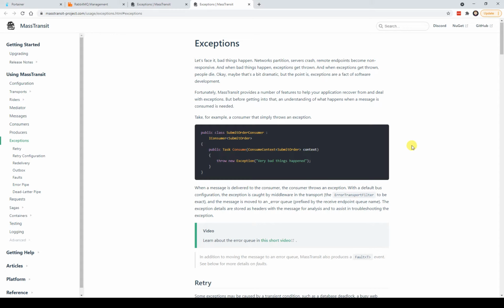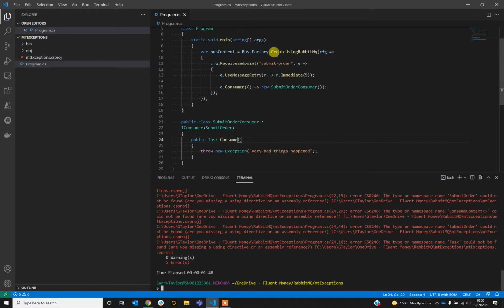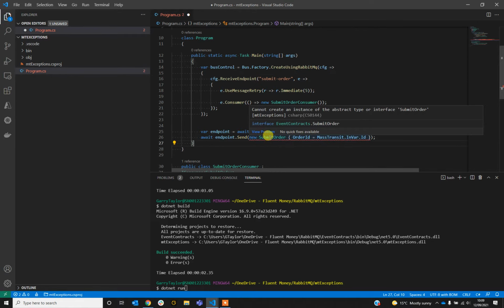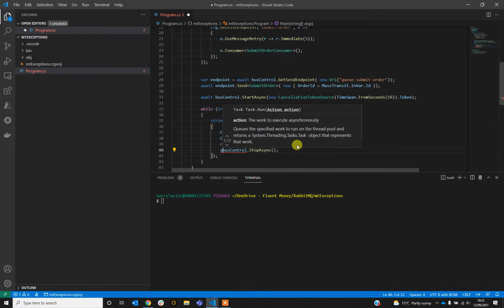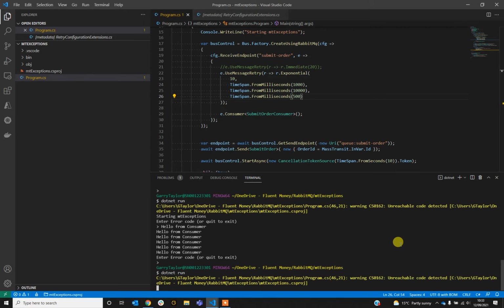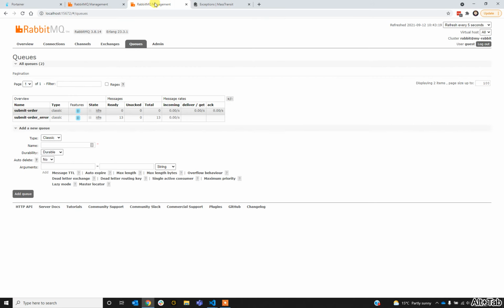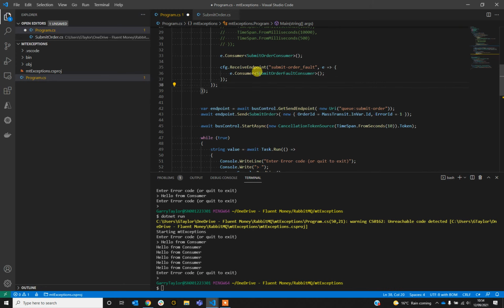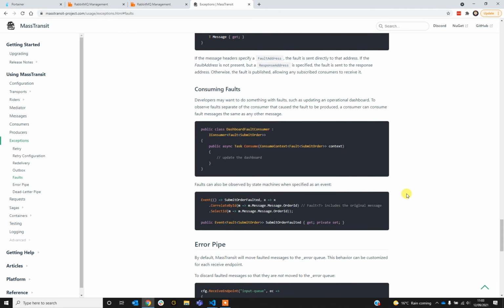MassTransit and RabbitMQ - Exceptions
Using MassTransit with RabbitMQ, we review how to handle Exceptions using Retry and Faults.